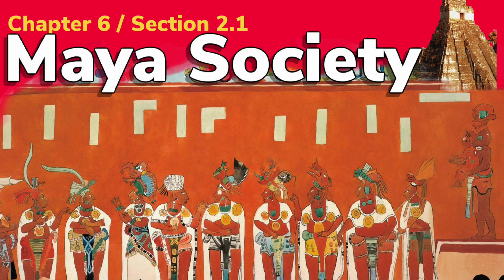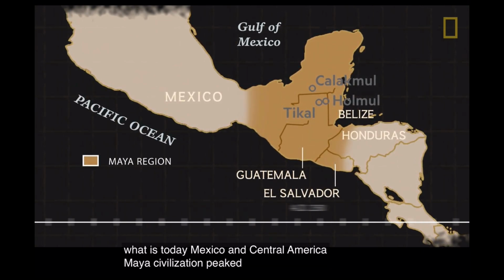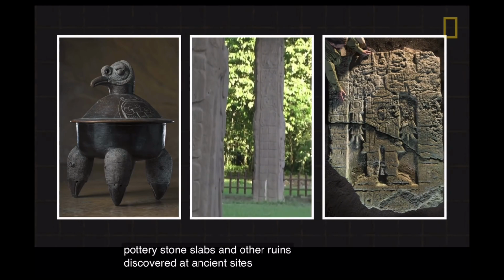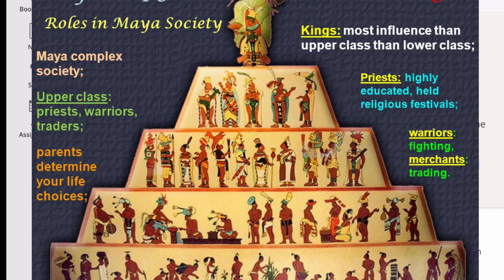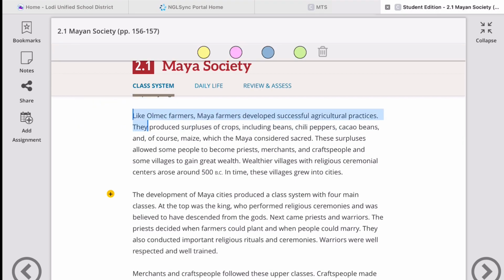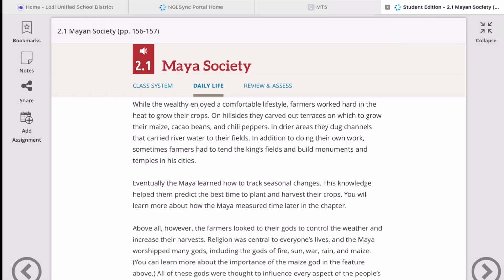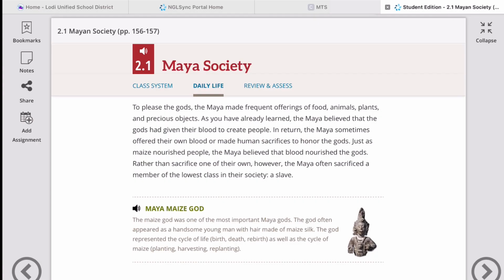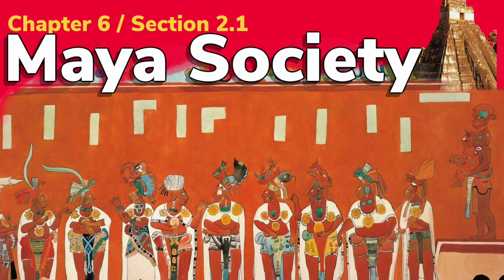Ch. 6 /Section 2.1 “Maya Society”